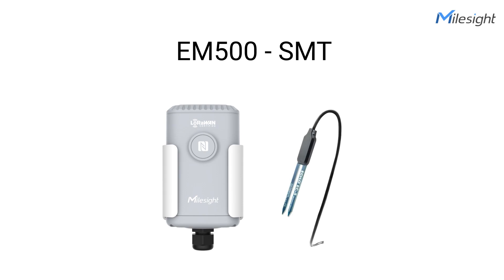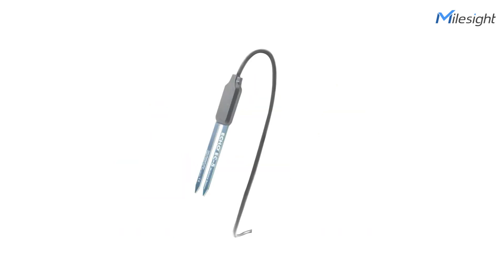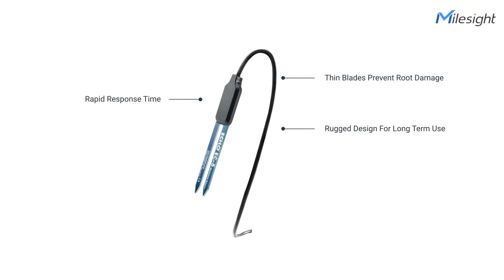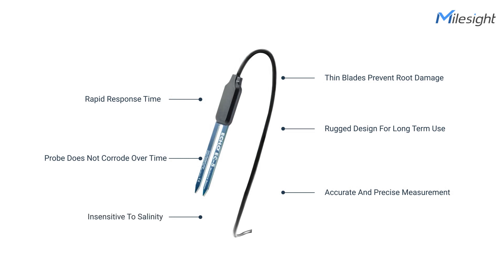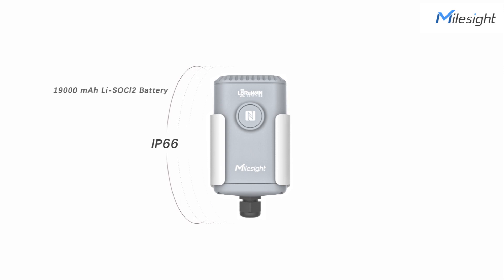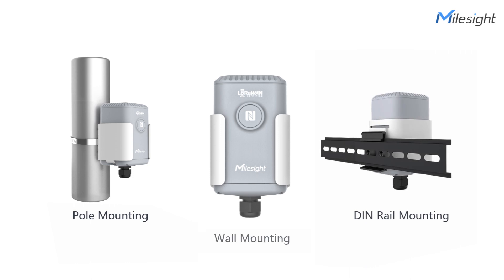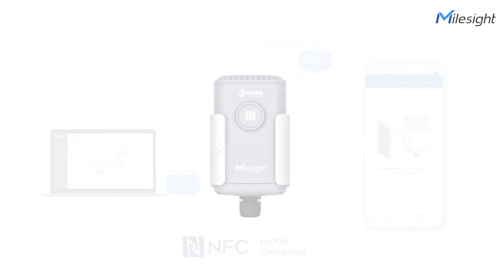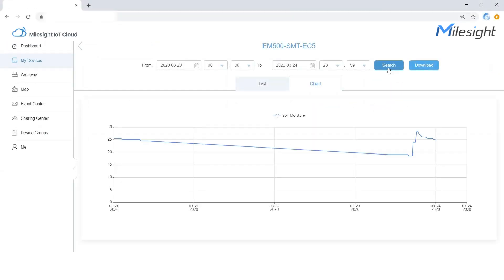Milesight EM500-SMT LoRaWAN® Soil Moisture Sensor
Milesight EM500-SMT LoRaWAN® Soil Moisture Sensor provides an external probe for receiving accurate and instantaneous information on soil moisture content. It is an essential tool for anyone involved with soil.